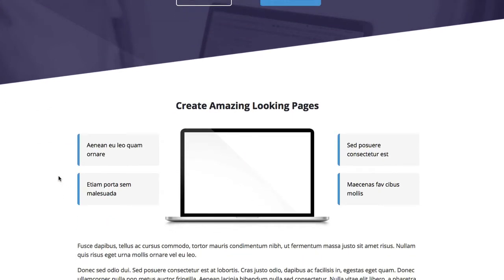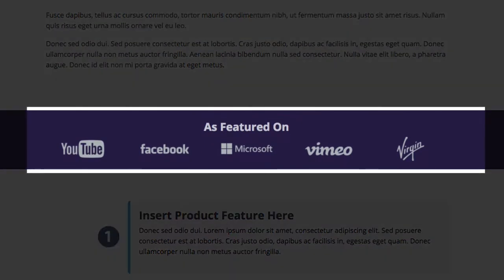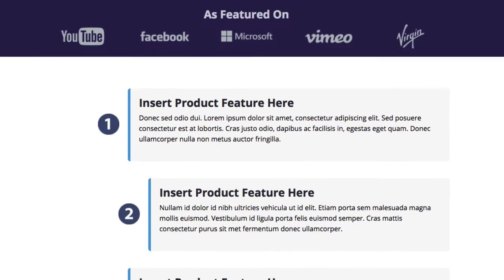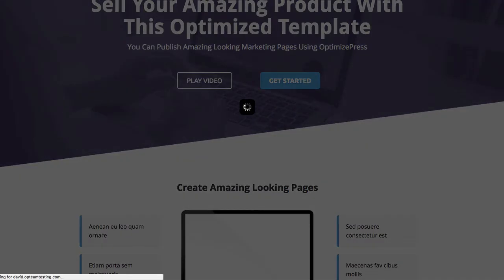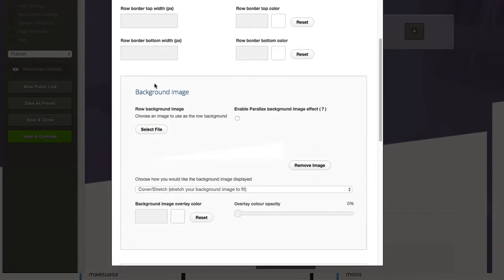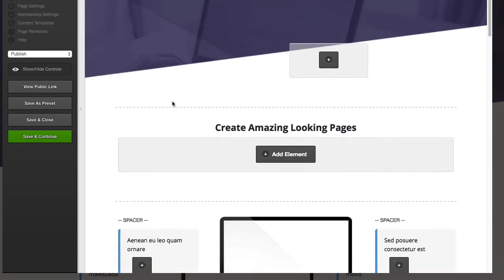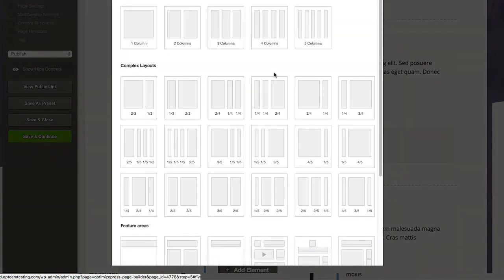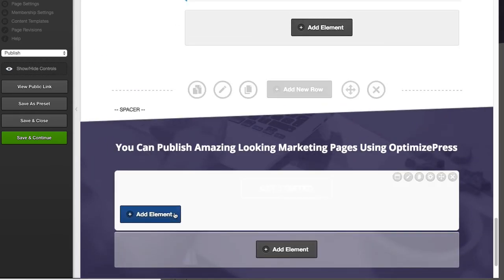OptimizePress: Gate - Landing Page Template